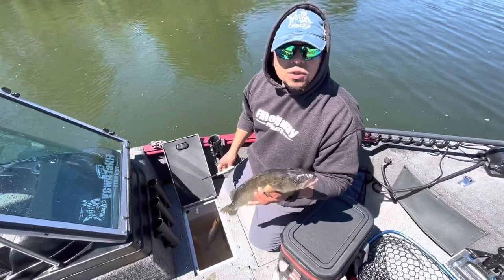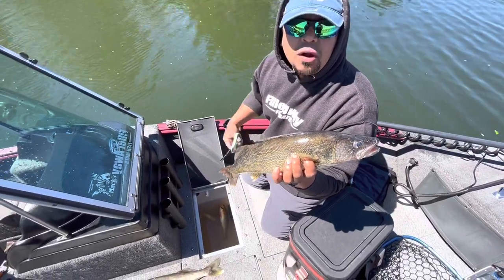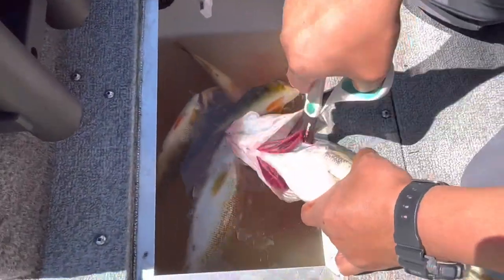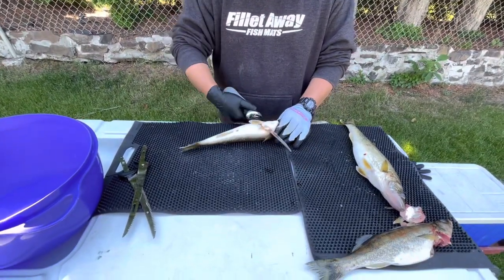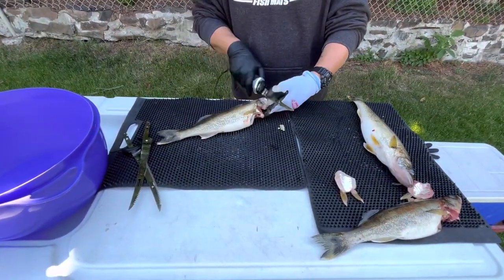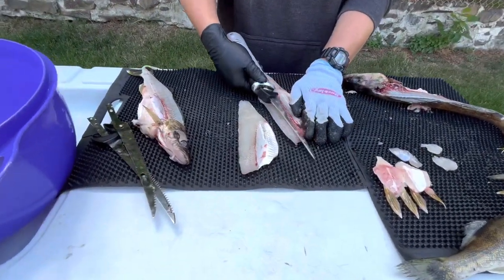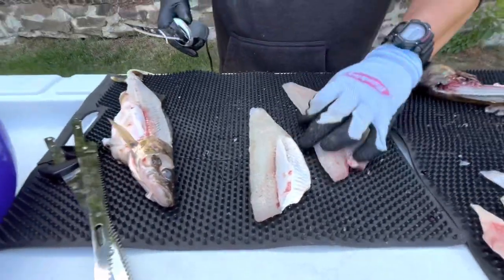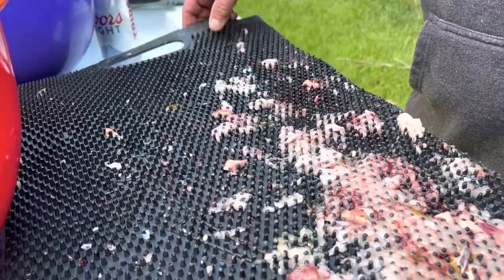2023 Walleye Filleting | Walleye Wings, Cheeks, Zippered.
Hopefully this video will help you out in some way. Again, this is the way I’ve been doing it and I’m 100% sure there are better, faster methods but this is the way I do it. And if it doesn’t help you, just keep scrolling on. Please and Thank you.